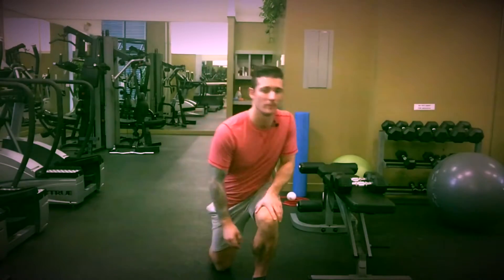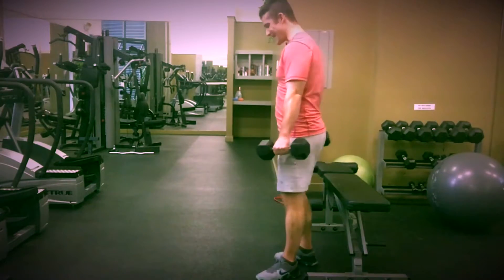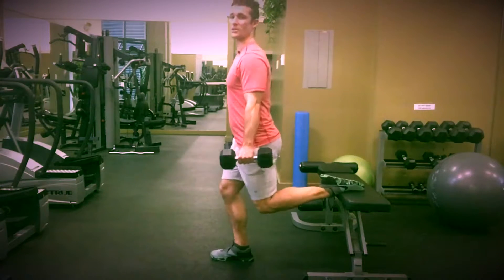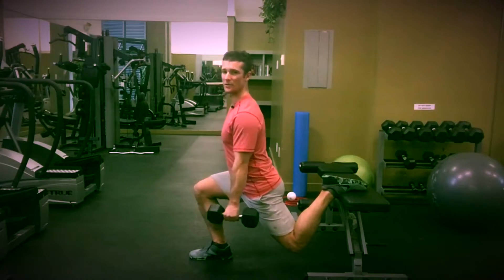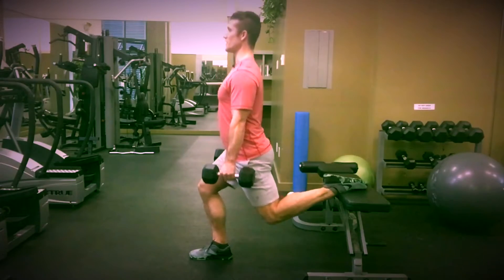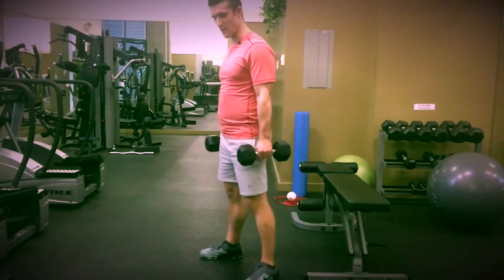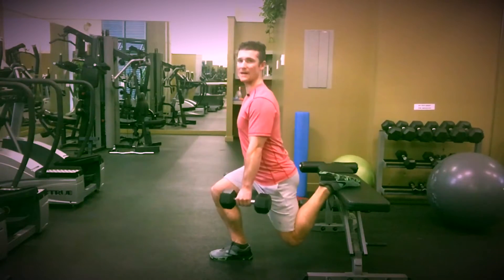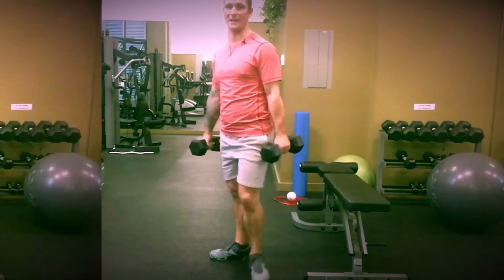How To Perform The Bulgarian Split Squat For Glute And Quad Activation